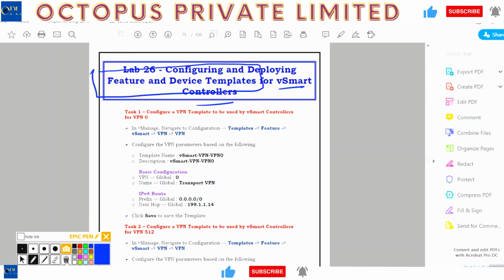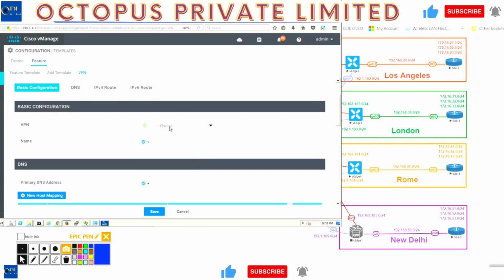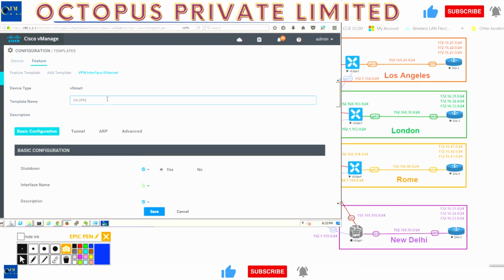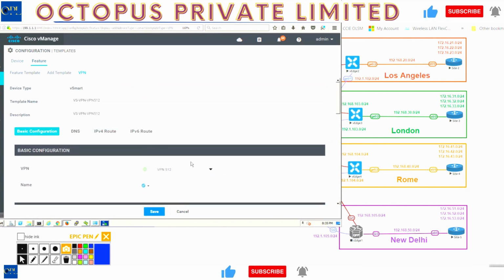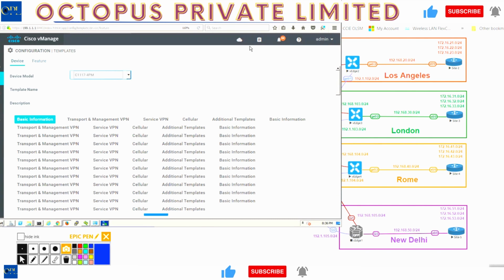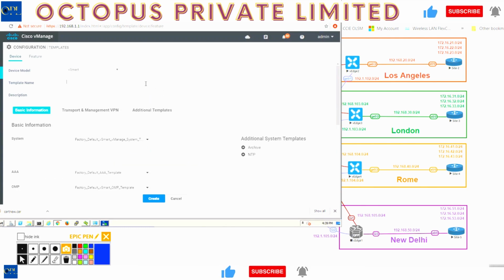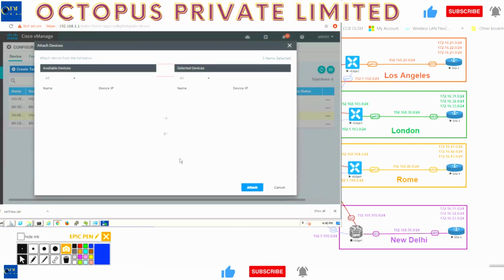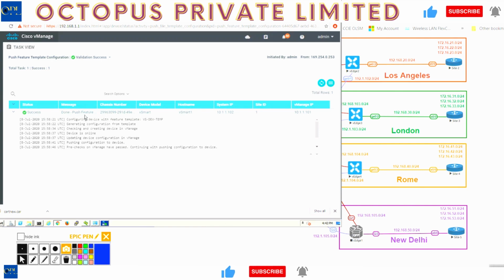SD WAN Configuring and Deploying Feature and Device Templates for vSmart || Lecture # 6.1 || By OPL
Cisco Courses:
◆ CCNA 200-301
◆ CCNP Enterprise-ENCOR
◆ CCNP ENARSI
◆ CCIE IE

Firewall & Load balance Courses:
◆ FortiGate Firewall
◆ Cisco ASA Firewall
◆ Shopos Firewall

Cloud Courses:
◆ Azure
◆ AWS
◆ GCP

Viptela vManage
Viptela vBond
Viptela vSmart
Viptela cEdge
Viptela vEdge
Cisco vManage
Cisco vBond
Cisco vSmart
Cisco cEdge
Cisco vEdge
vManage
vBond
vSmart
cEdge
vEdge
OMP
IPSEC
TLOC Extension
TLOC
Colour
color
tunnel interface
BFD
TLS
DTLS
cisco sd wan
cisco sdwan
cisco viptela
viptela sd wan
sdwan cisco
viptela router
viptela devices
sd wan network lessons
vedge sdwan
meraki viptela
udemy sdwan
ccna sdwan
cisco sd wan price
vedge viptela
cisco sd wan requirements
viptela edge
viptela meraki
viptela vsmart
vsmart viptela
viptela cloud
ccnp enterprise sd wan
viptela download
csr1000v sdwan
viptela features
sda sdwan
viptela aws
viptela cedge